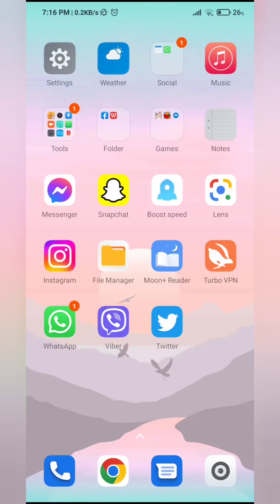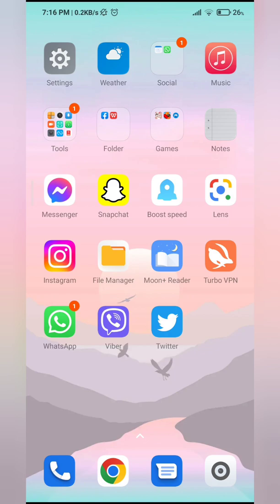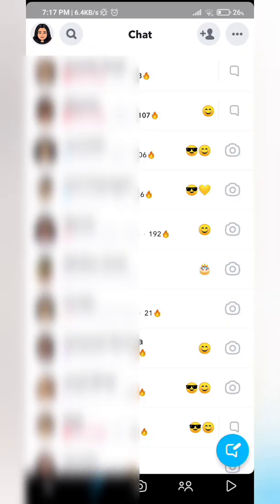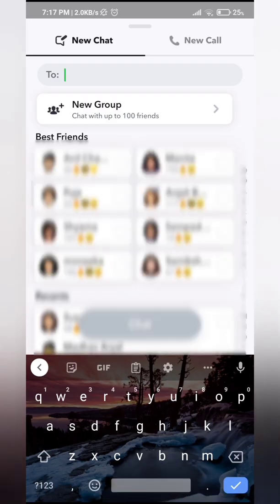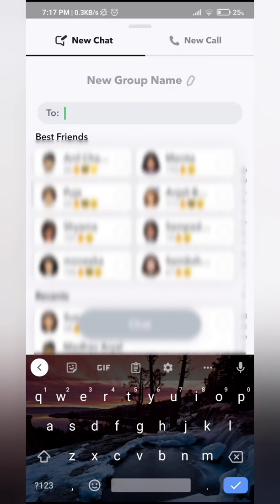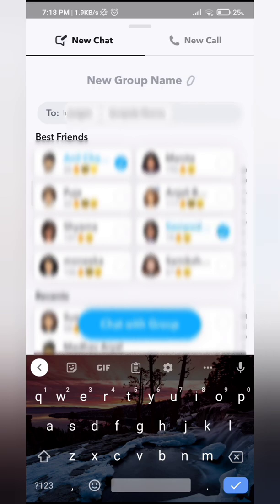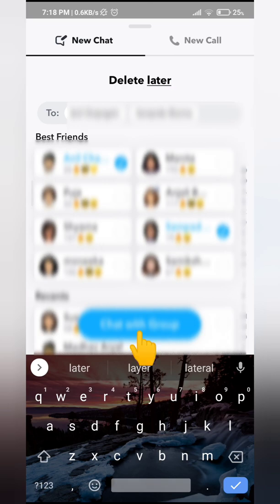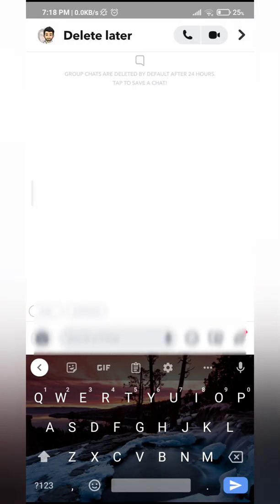2024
Looking to make a group chat on Snapchat but don't know how? This video will show you how to do it in just a few simple steps.
So whether you're planning a party or just want to keep in touch with friends, this video will have you chatting like a pro in no time!

Snapchat is a messaging app that allows users to send photos and videos that disappear after a set amount of time. While the app is primarily used for sending fun, light-hearted messages, it can also be used for more serious purposes. For example, you could use Snapchat to document your day-to-day life or share important news with your friends.

Ever since Snapchat introduced group chats, they've been a huge hit. They're perfect for when you want to stay in touch with a bunch of people at once, and they're a great way to avoid notifications overload. Plus, they're just really fun to use. If you're not familiar with them, watch to learn how to set one up and start chatting!

00:00 How to Make/Create Group Chat on Snapchat?
00:15 Create New Group Option
00:38 Select People For Your Group Chat
01:02 Create Group Name and Chat on Group